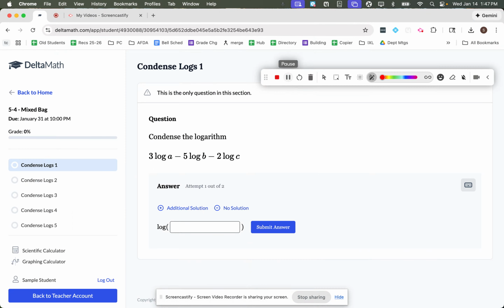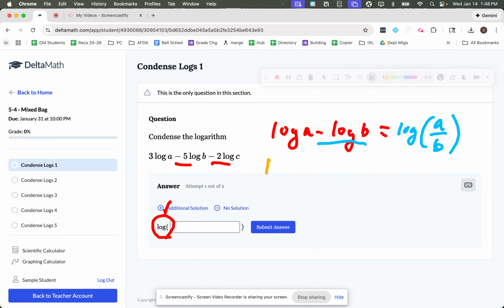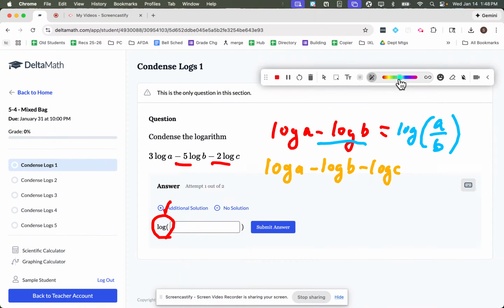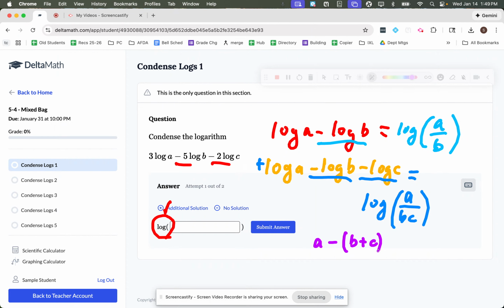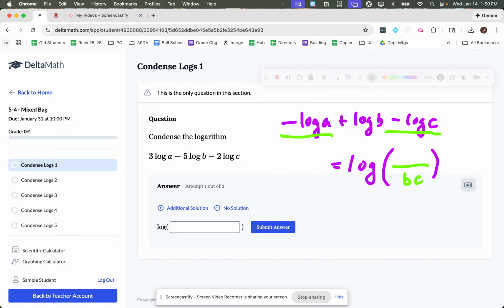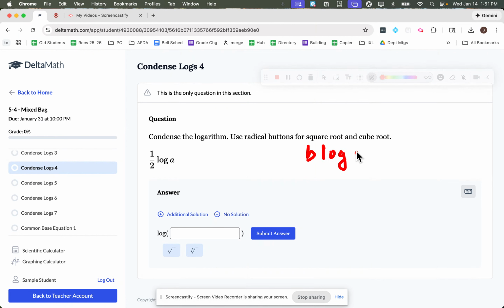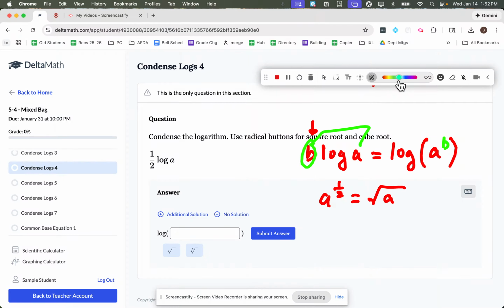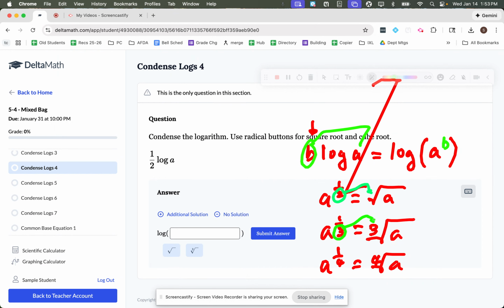DM 5-4 - Condense Logs